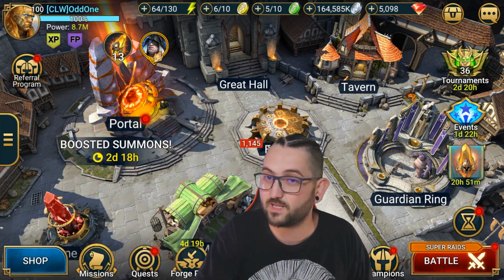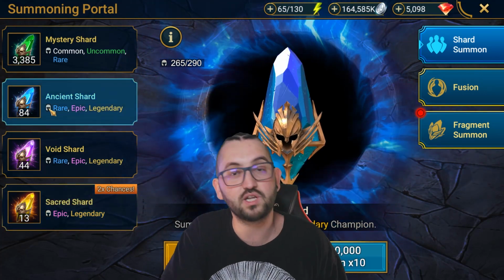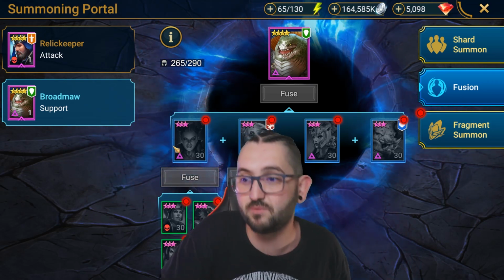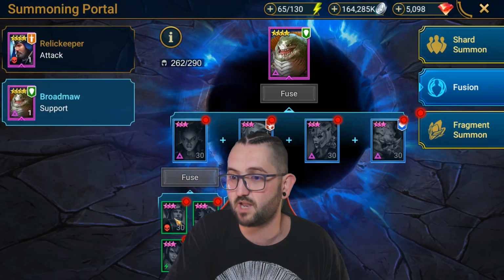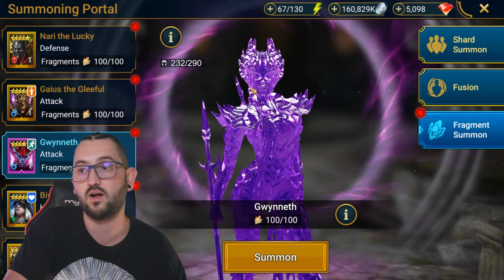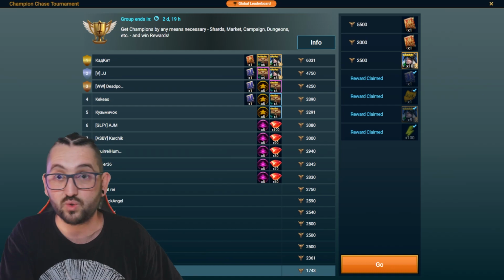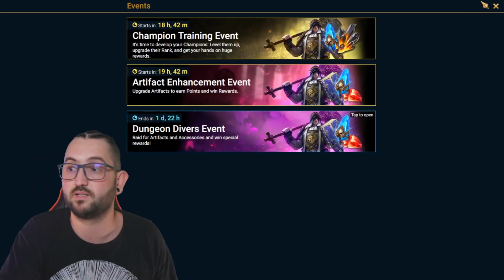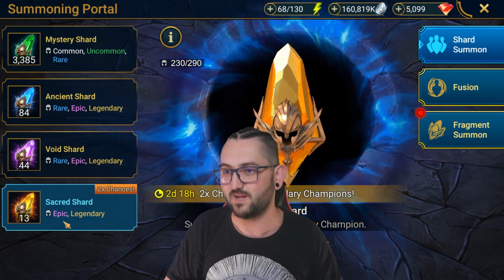My 2x Sacreds Bivald Fusion Champion Chase ⛔ NO SHARDS PULLED!? ⛔| RAID SHADOW LEGENDS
This shard pull video is going to be a little bit of a different one as it's going to be more of an educational video and less of a shard pull video HOWEVER I feel like people need to know this as a possibility of doing the fusions. Hope this was helpful.

Twitch streaming during the week:
Tuesdays 12PM GMT+3/5AM EST
Wednesdays  8PM GMT+3/3PM EST
Thursdays 3PM GMT+3/8AM EST
Fridays 11PM GMT+3/4PM EST.